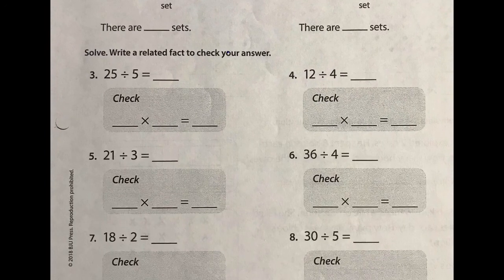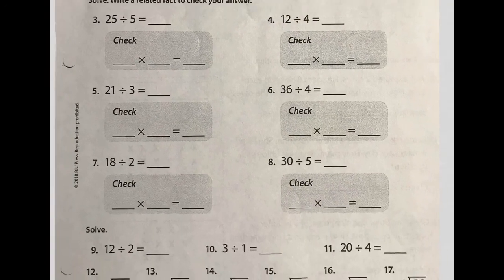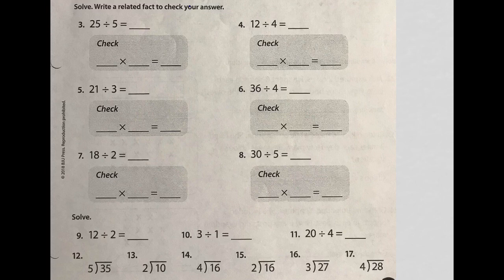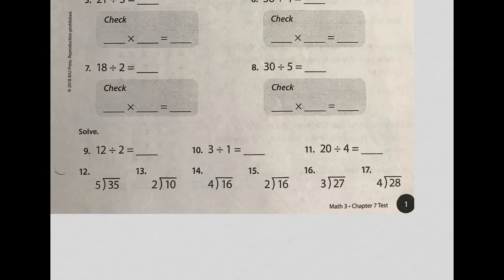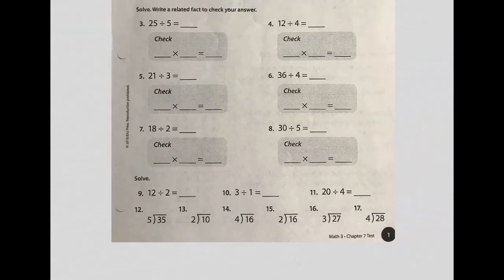3rd Grade - Chapter 7 Test Directions